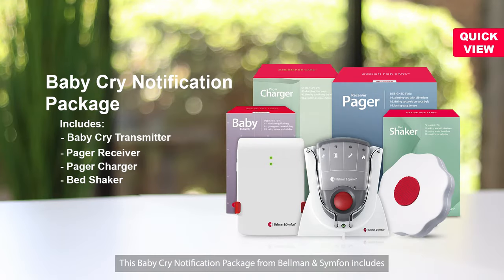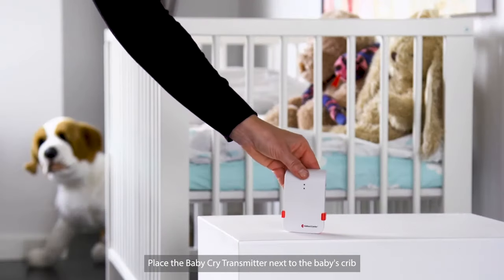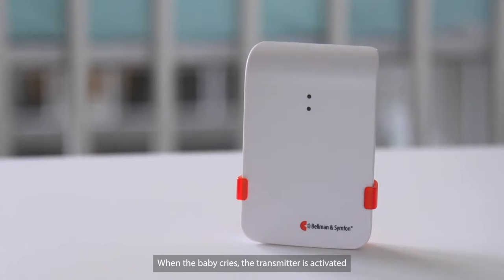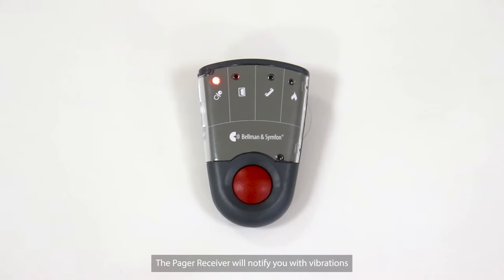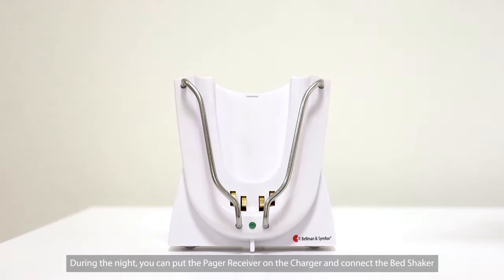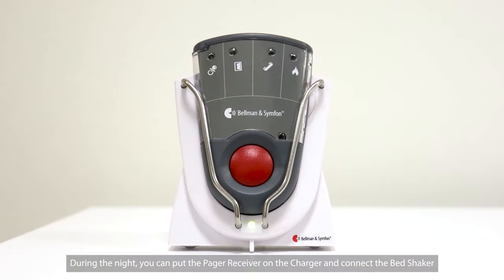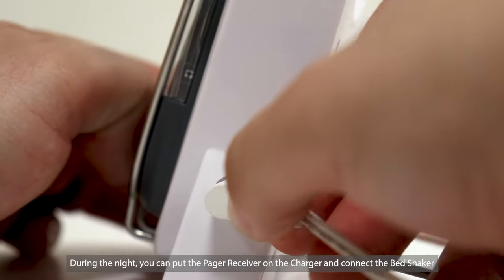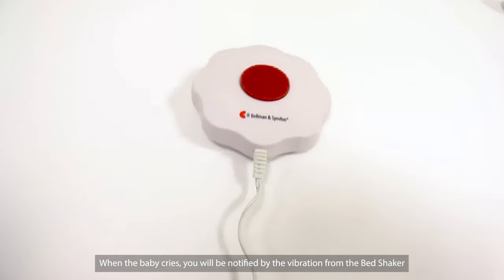Baby Cry Notification Package - Quick View | incl. Baby Cry TX, Pager RX, Pager Charger, Bed Shaker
A Baby Cry Notification Package from Bellman & Symfon that helps people who are hard of hearing or deaf. It notifies you with vibrations and an LED symbol when a Visit transmitter is being activated. It is small, light-weight, and can be carried in your pocket or on your belt. When your baby cries, an orange LED will be displayed. During the night, you can connect a Bed Shaker to the charger and be awakened by vibrations so you do not miss when your baby needs your attention.